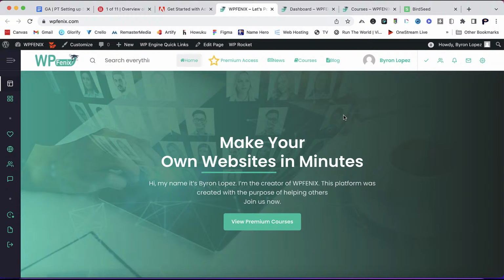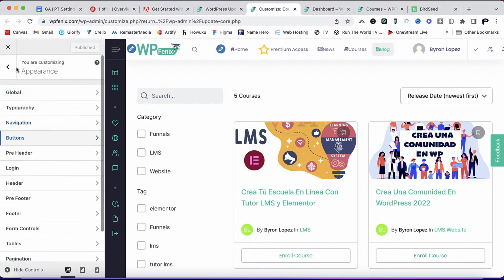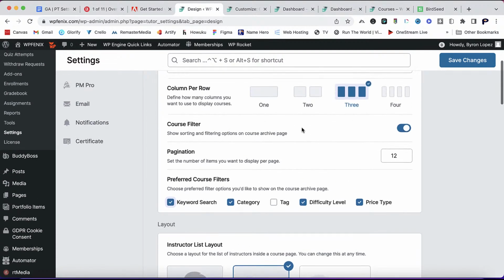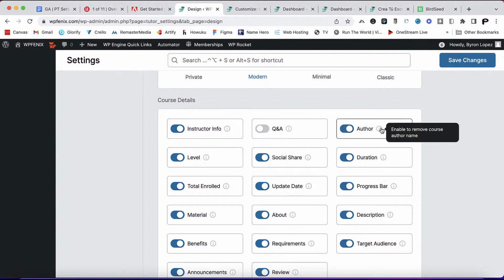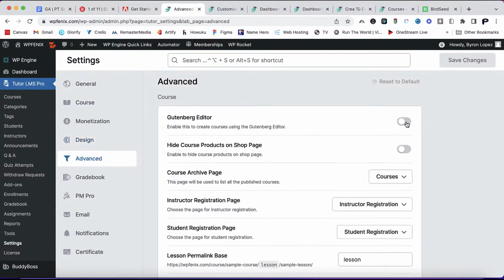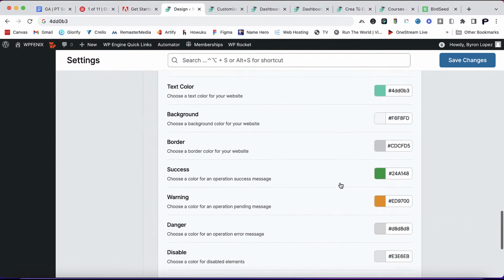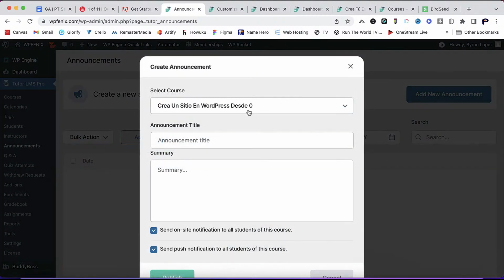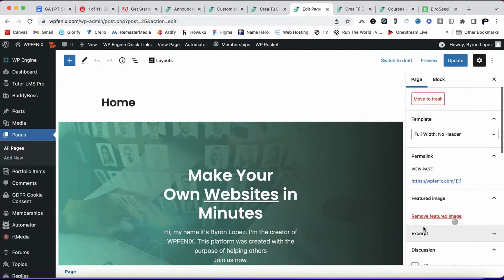New Version of Tutor LMS "V 2.0" Update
Please don’t forget to join the community wpfenix.com and wpfenix in TikTok to watch my live tutorials.